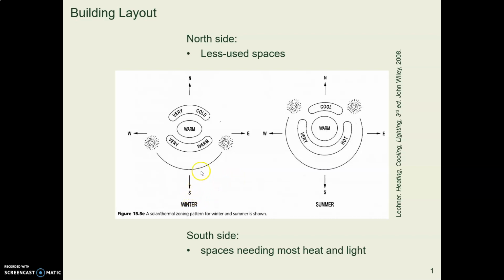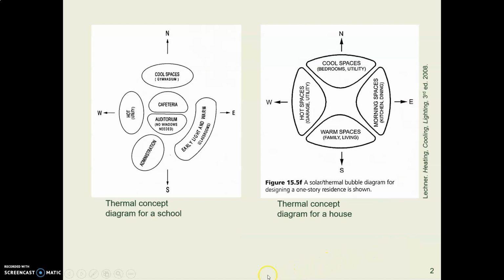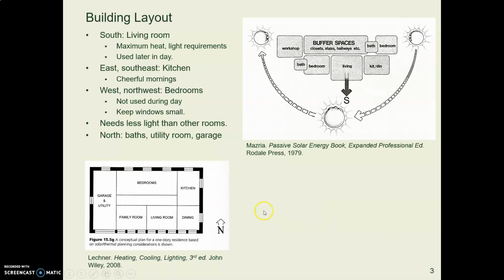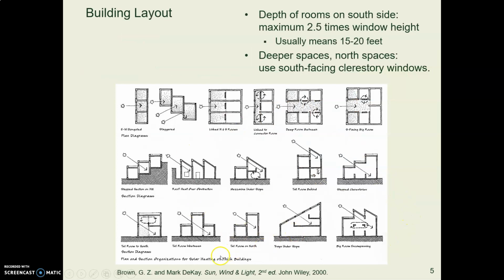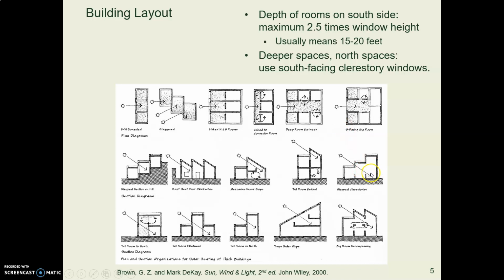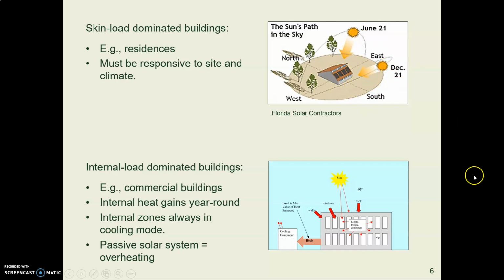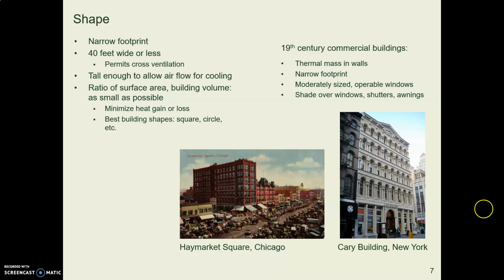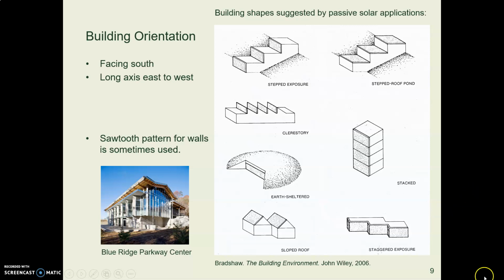SBS08b layout shape orientation VL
Think about shape and orientation, both in terms of designing which uses might be best on which sides of a building, and in terms of maximizing the amount of solar radiation that can enter a room.